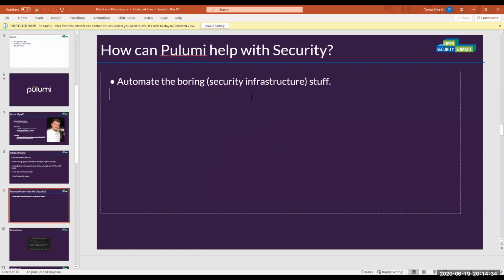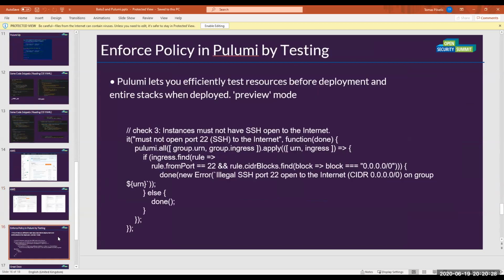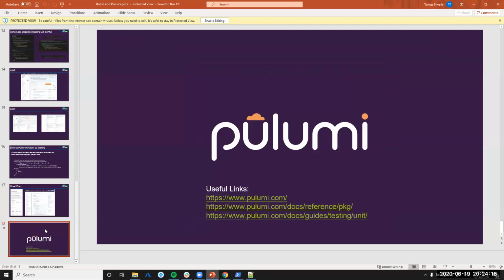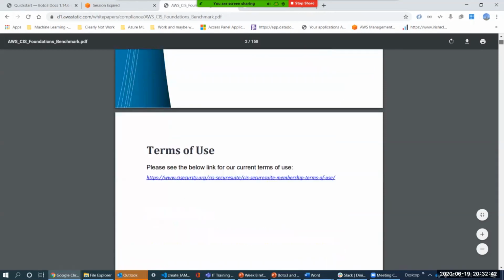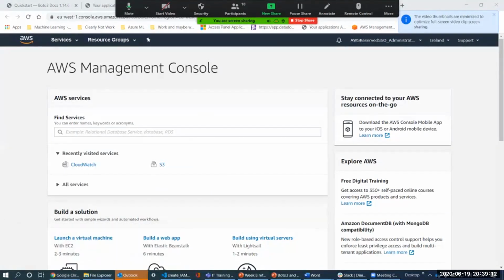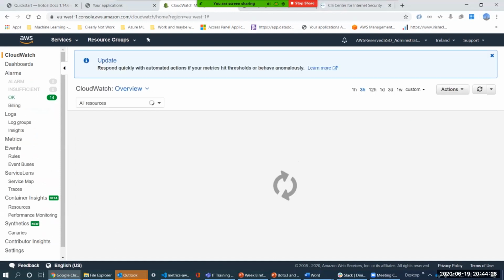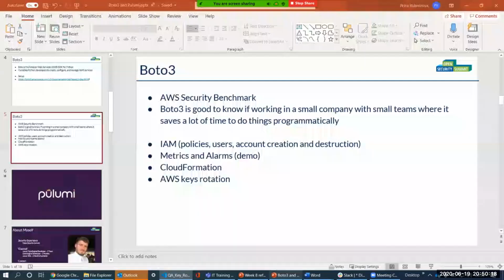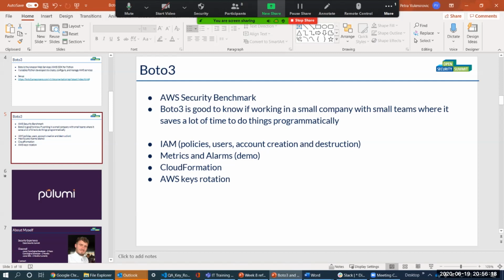Security Automation With Python Boto3 For Aws And Pulumi Jun 19 By Petra Vukmirovic Tomas Pilvelis